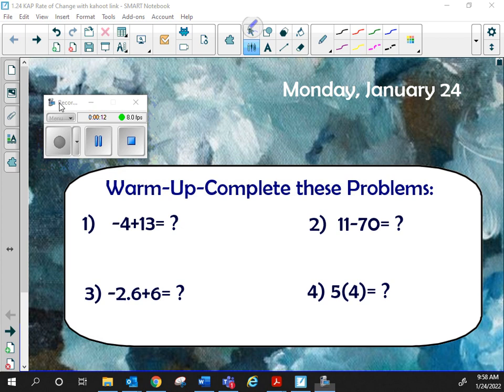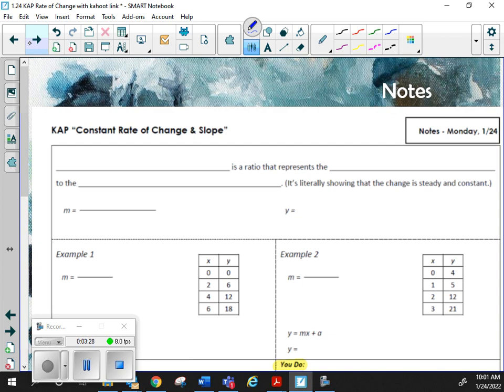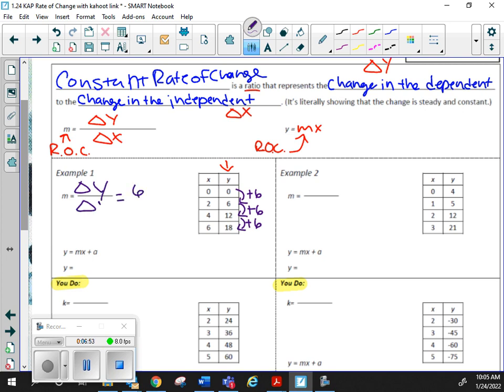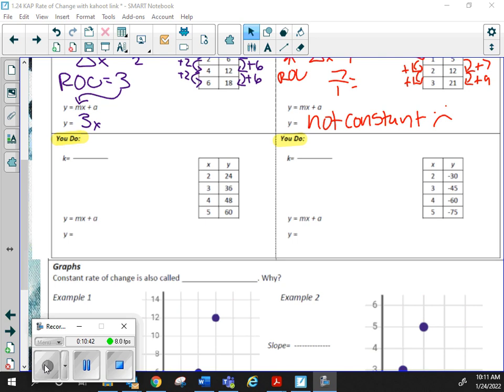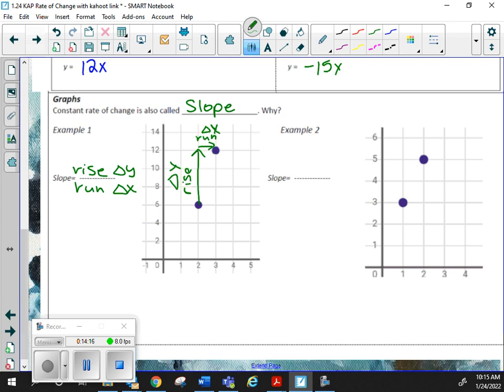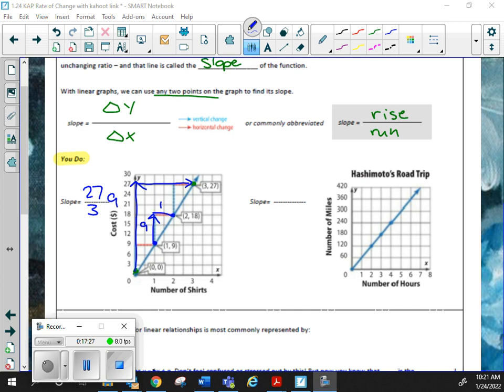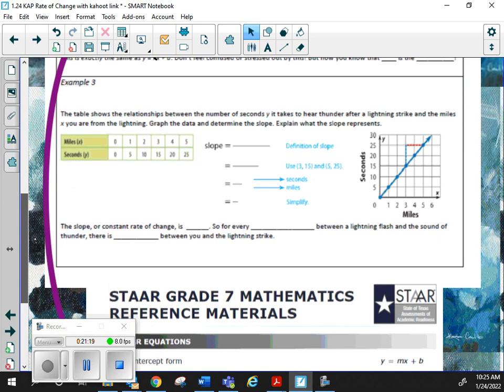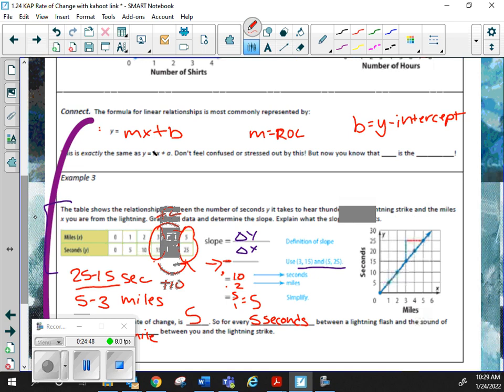1.24 KAP Rate of Change